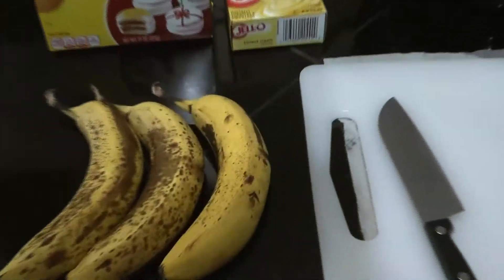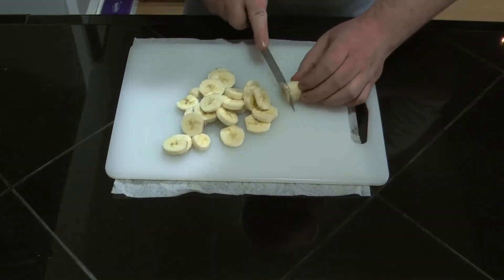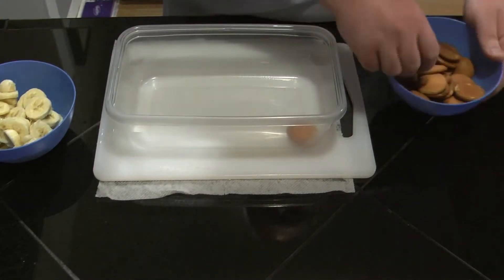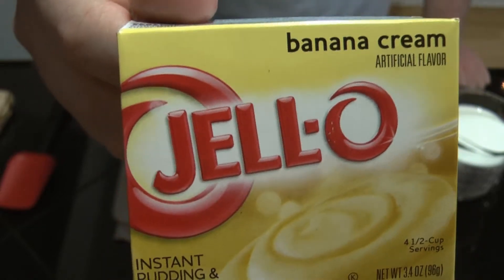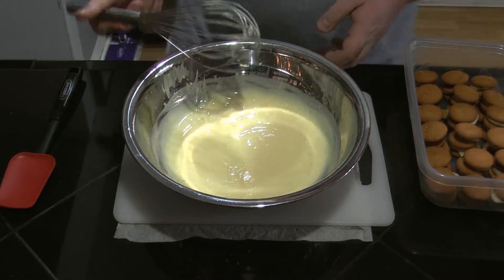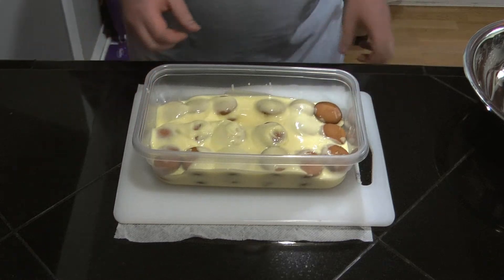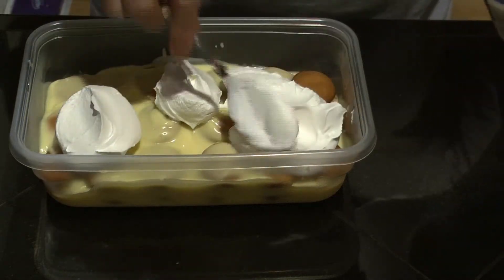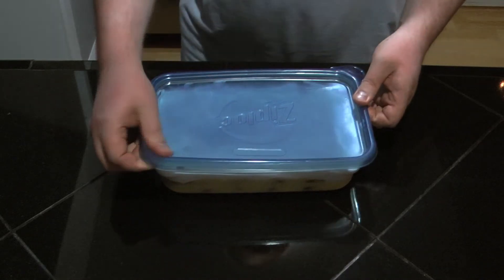How to make Banana Pudding Recipe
Quick and easy banana pudding recipe.
Ingredient list
Bananas
Banana cream pudding
2 cups of Cold milk
Vanilla wafers
Cool Whip